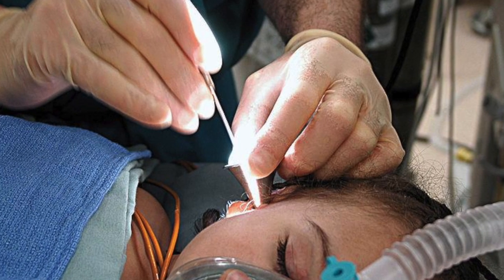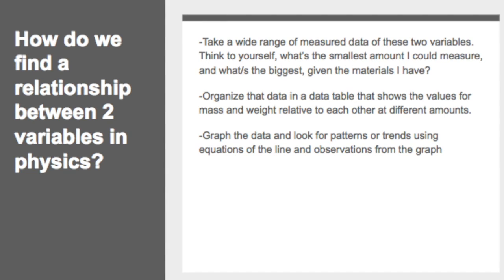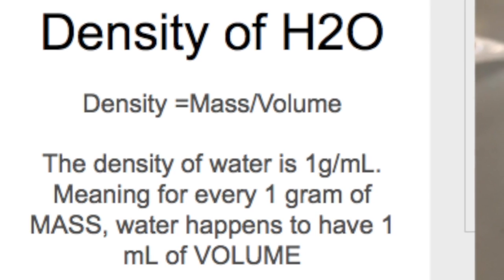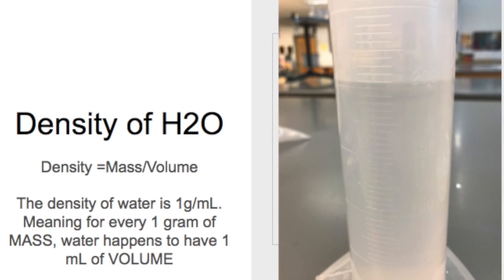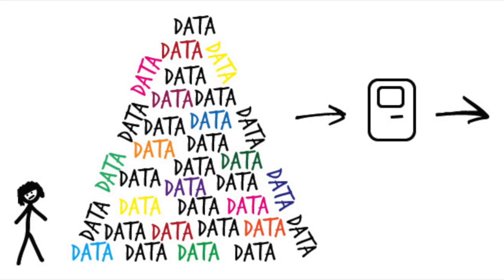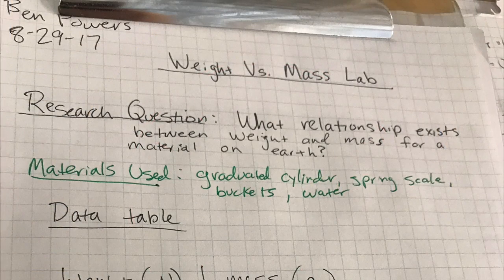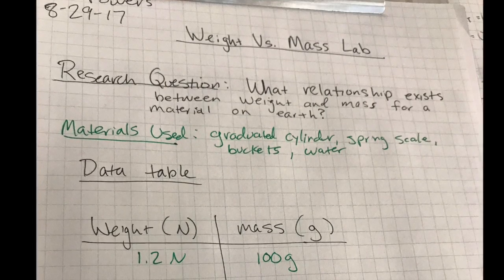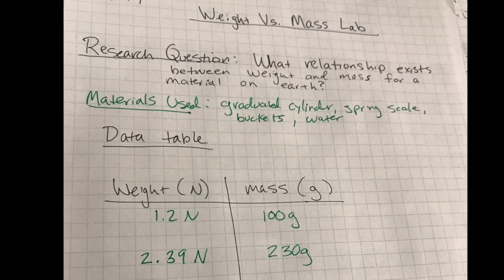Weight Vs. Mass Lab Intro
This intro video is for students who have lab on Tuesday when Mr. Powers will be gone.